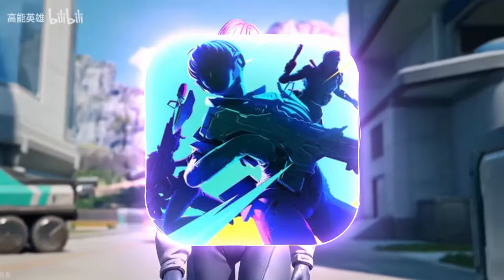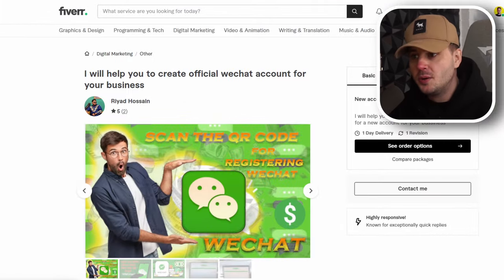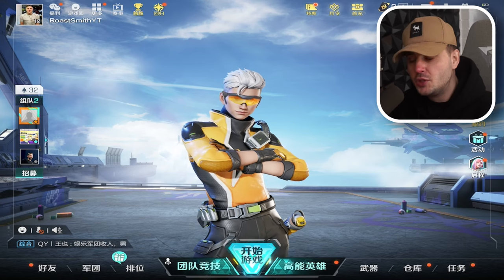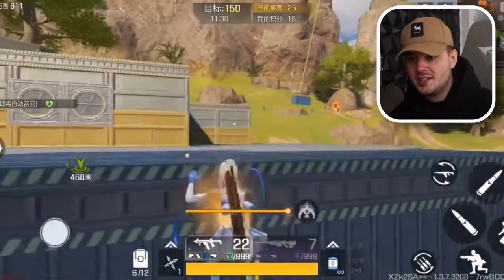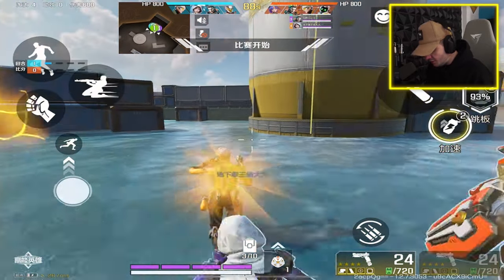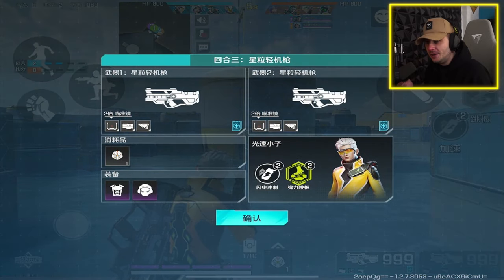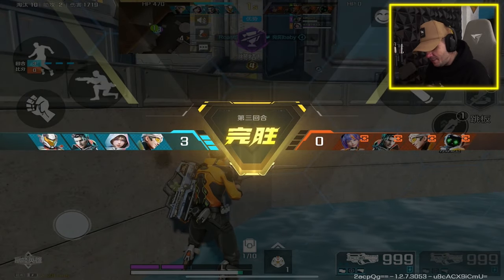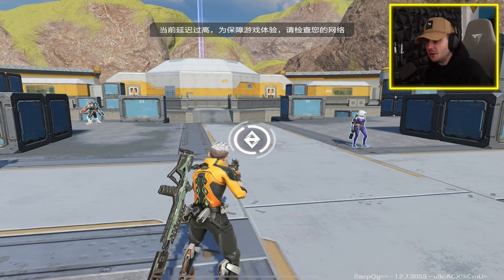How To Play Apex Legends Mobile 2.0 Now (Download Guide)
High Energy Heroes AKA Apex Legends Mobile 2.0 is playable now and here's how to access it!